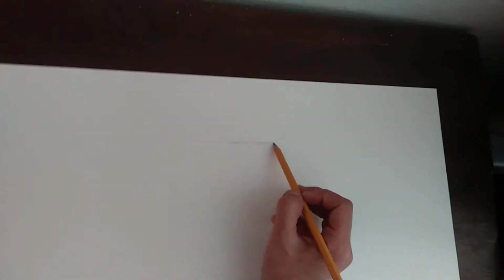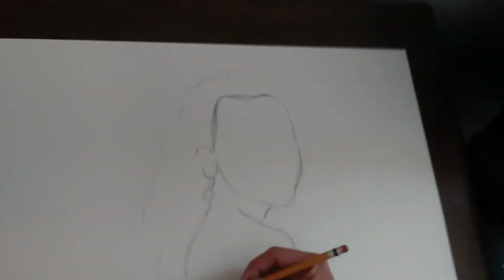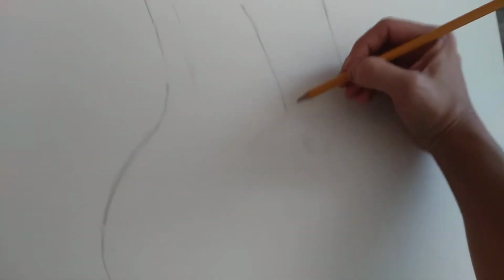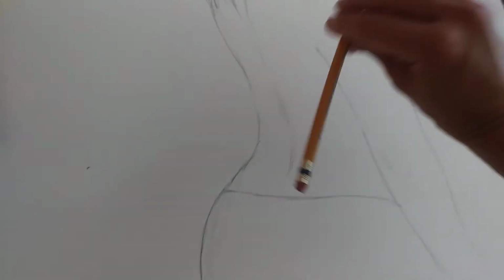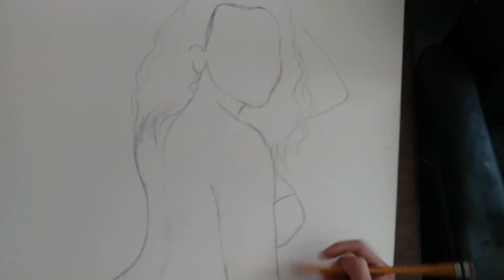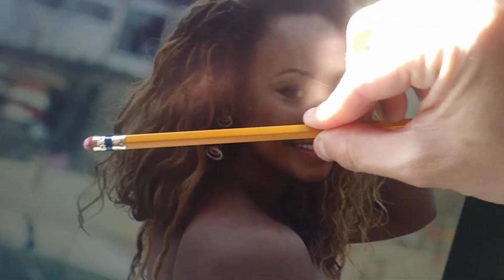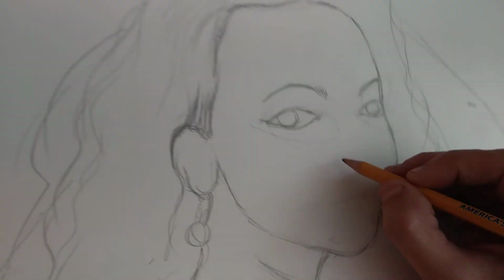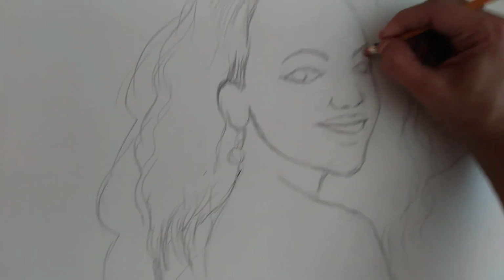Drawing a woman step by step (Part 1)